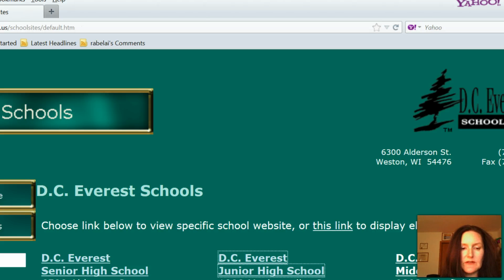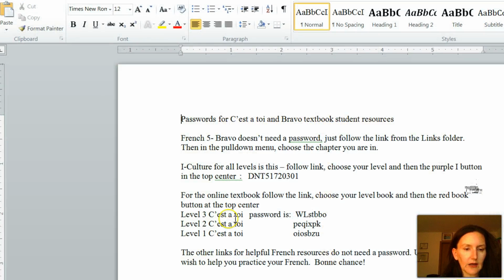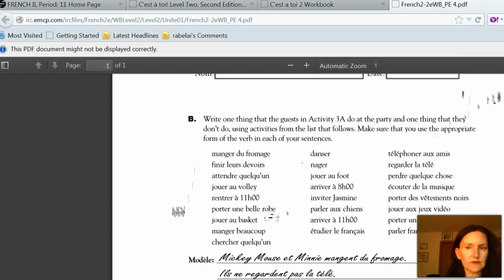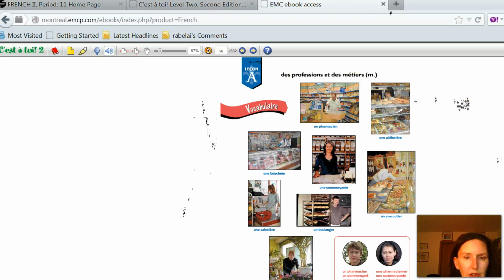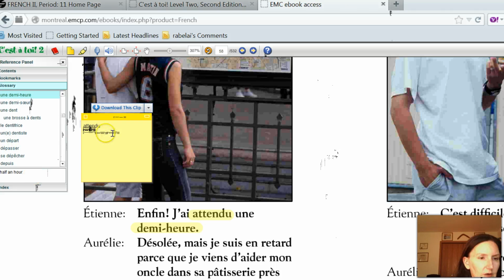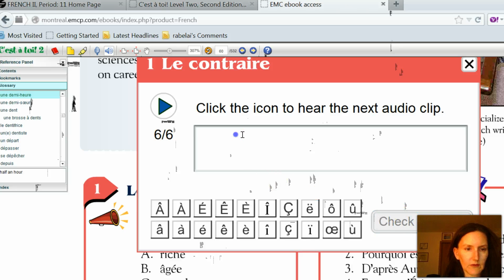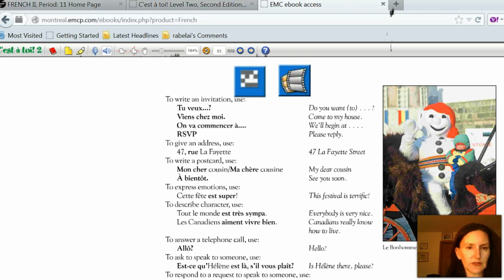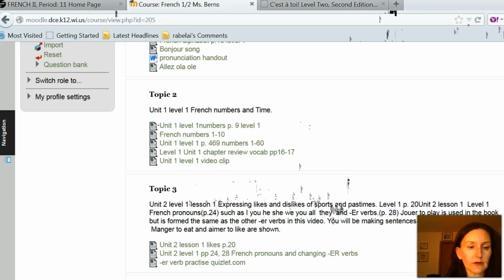How to use your online French textbook